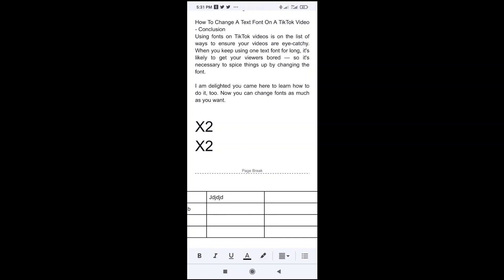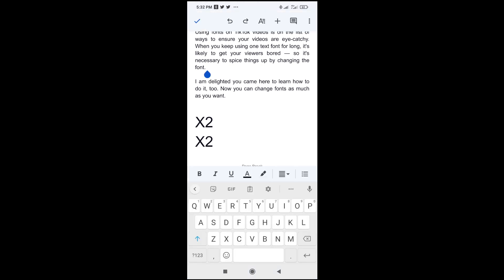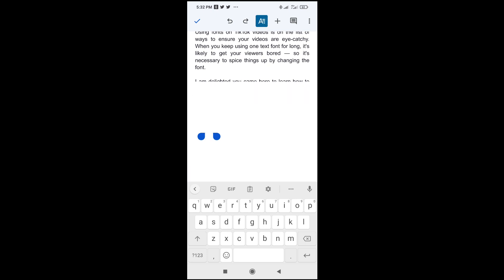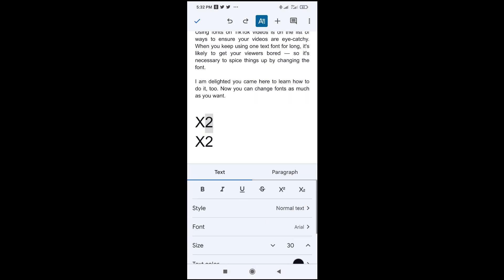How to Add Superscript In Google Doc Mobile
In this video, I will show you How to Add Superscript In Google Doc Mobile.